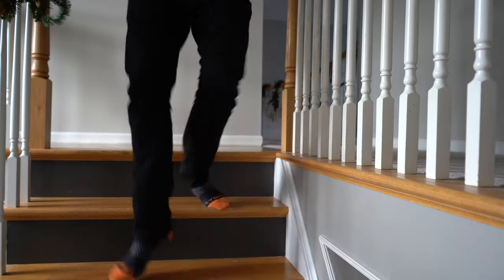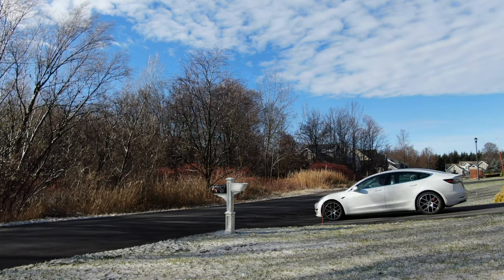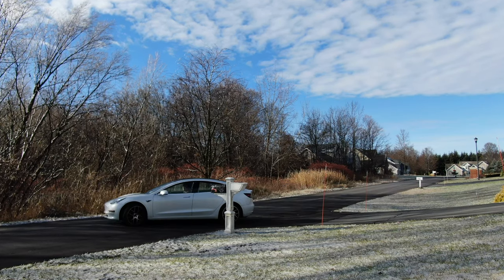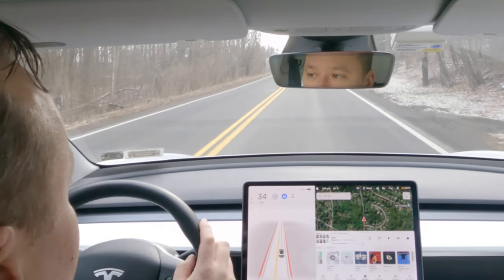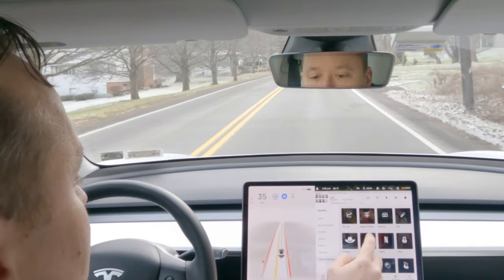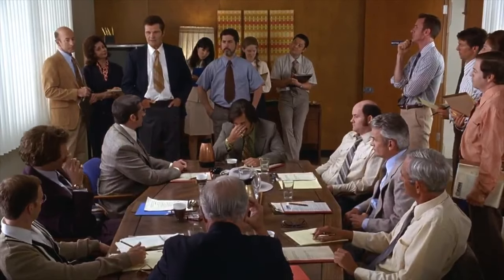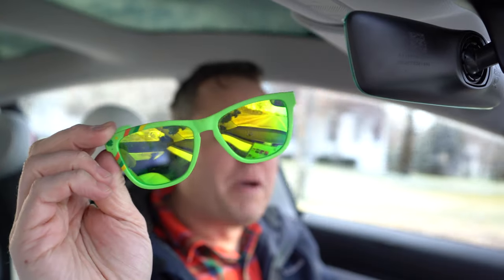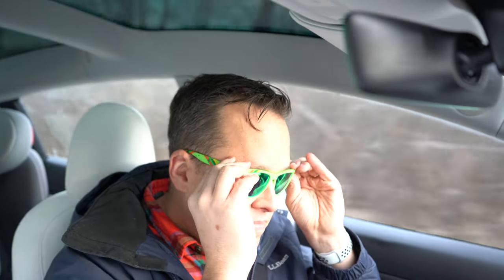I'VE FIXED TESLA'S FSD BETA / NO MORE NAGS